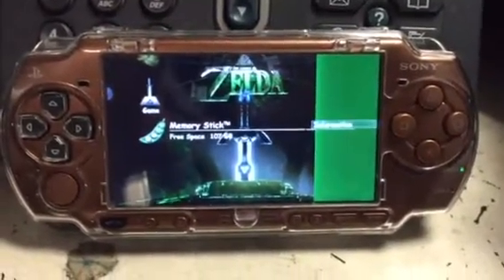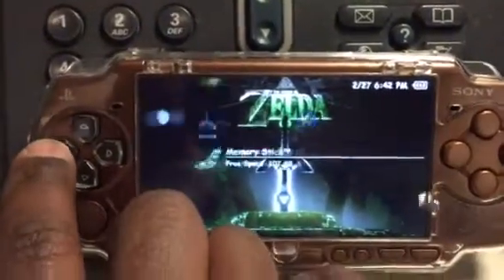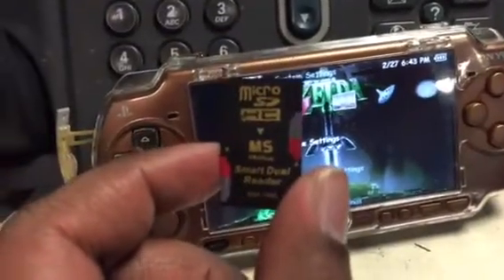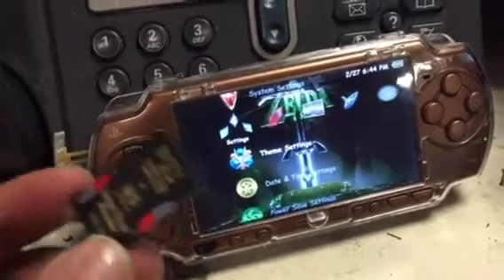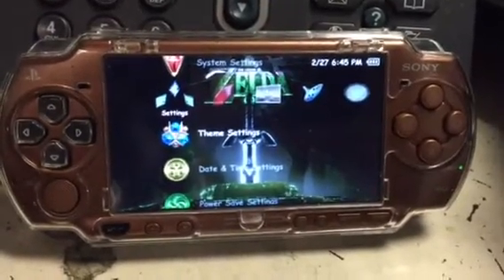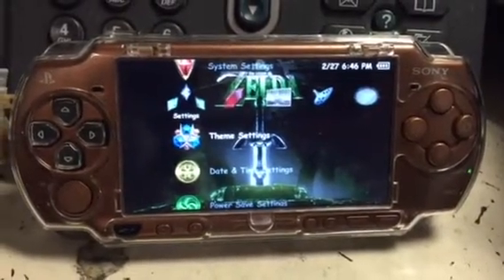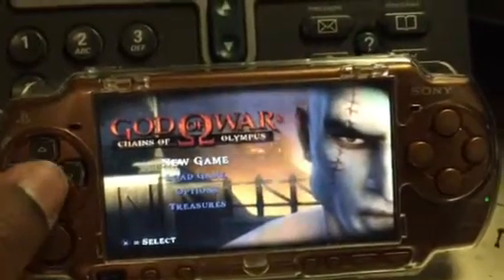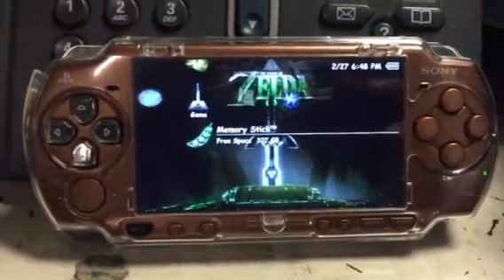How to put 128gb on your PSP!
1. format both cards together with program mini aide fat32

2. if it fails formatting thru usb to the pc with the program try sticking the cards in card reader,if u try doing it on the psp it will work but  when you plug it in thru the PC the memory card will come up with symbols and code and prevents you from copying stuff to the card !? to avoid this problem only format thru the PC.

3. after formatting the psp should pick up 118 after formatting.to see if it works copy things over and see if you can create the require folders such as game,music ect. If you can't then it's not formatted right,repeat the process.

4. also a important note the cards have to be formatted together not separately!!

Micro sd card 64gb mobile ultra

Memory pack duo adapter that reads bigger memory cards